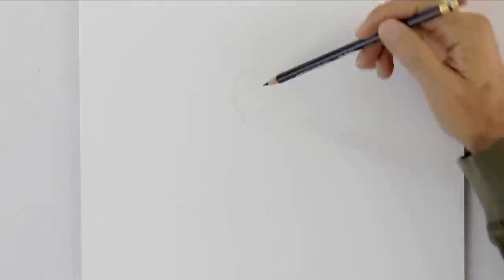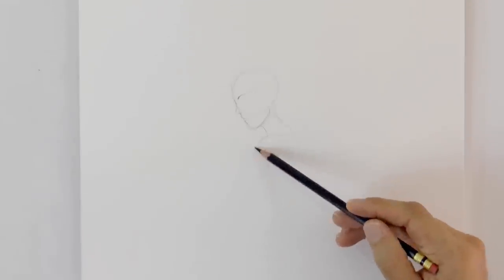How to Sketch a Woman Drinking Coffee - Narrated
This tutorial shows how to sketch a beautiful woman drinking coffee.

To translate the title of the video and the subtitles, all you need to do is to please go to the following link and translate (you don't necessarily need to do the whole thing, you can do a section and other people in the community can finish it). Thank you!:

If you would like to invest in a drawing, painting or sculpture by Leonardo Pereznieto, or to hire him for workshops or lectures, please write to: (Business only, not for personal messages.)

List of materials:

- Prismacolor Col-Erase, set of 24 (I used the Indigo Blue)
- Kneaded eraser Prismacolor
- Tombow Mono Zero Eraser Square Tip
- Fabriano Ecowhite Drawing Pad 11.7X16.5 Inches - See it here:

This tutorial shows How to Sketch a Woman With Coffee - Narrated